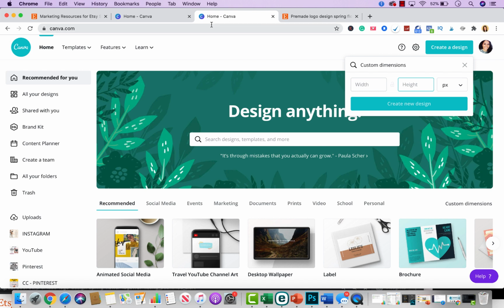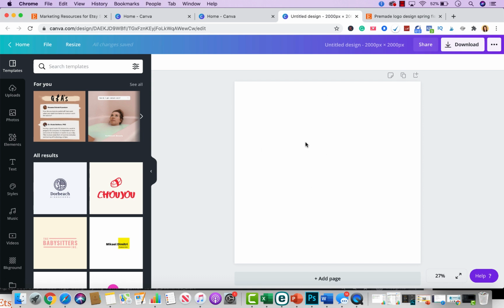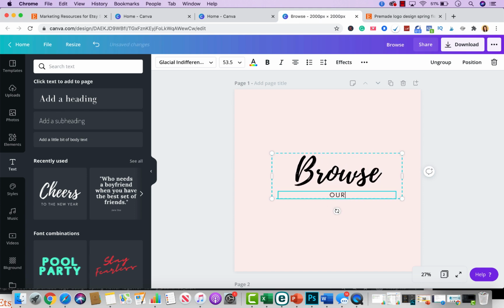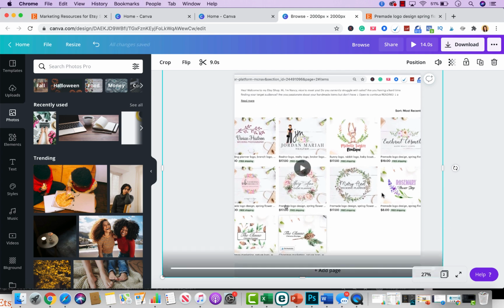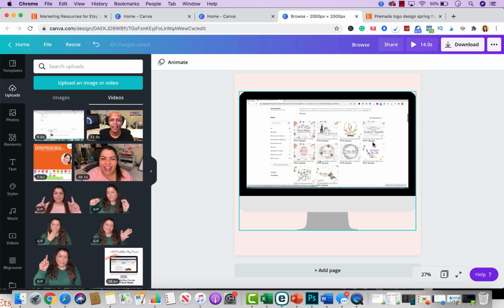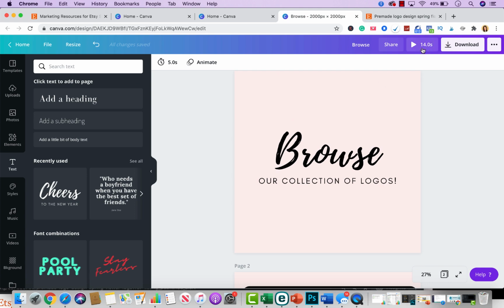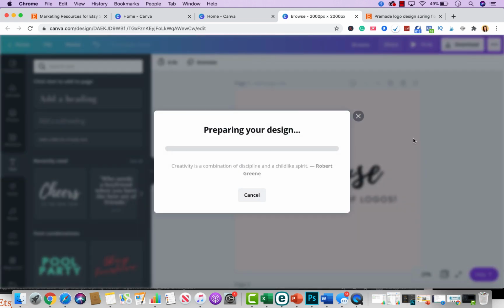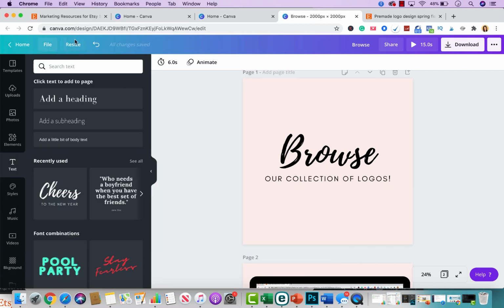How To Make Etsy Videos of Your Etsy Listings of Matching or Similar Items ( Etsy Shop Tips )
🔔YouTube Channels 🔔